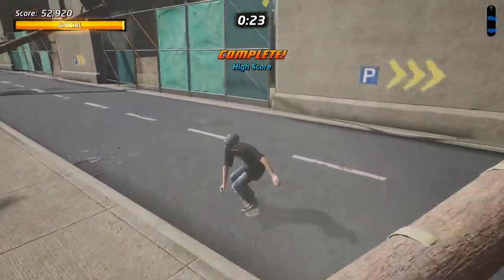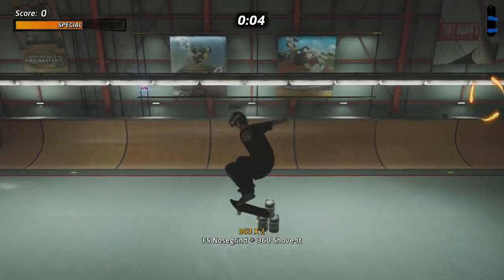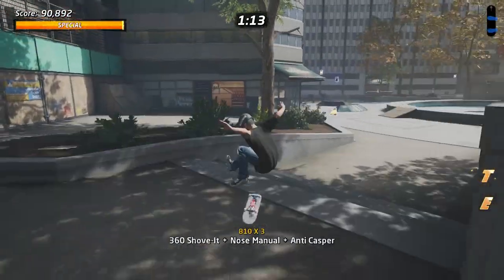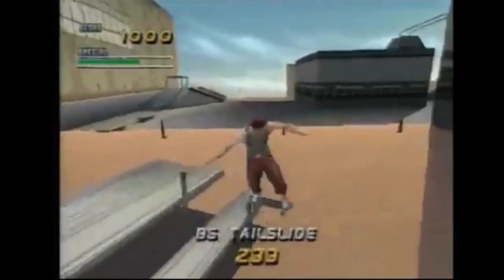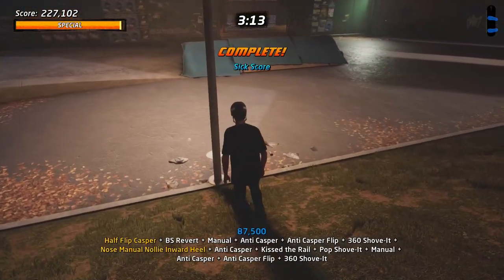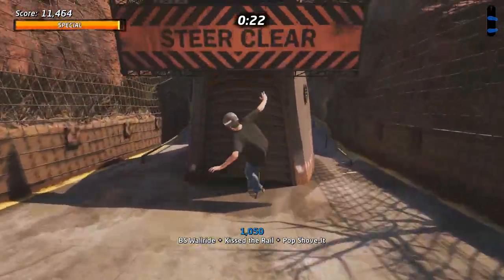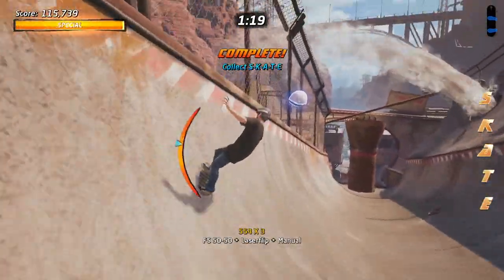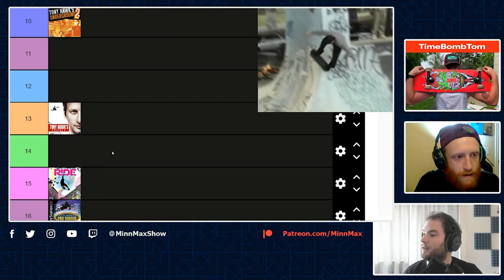The Most Underrated Mode In Tony Hawk's Pro Skater 1 + 2 - Watch Later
Leo Vader walks through how Speed Run mode in the new remake has made him fall in love with Tony Hawk's Pro Skater all over again.

Rob Hudak (aka Rook)
Iam8bit
Jawarhello
Mirko Arico-Torreno
Tyler Thorney
Zachary Pligge
Rebekah Lang
BeatenDownBrian
Bryan with a Y
IanTClark
mark seliga
Captainstubs1
Ludwig Roque
Andrew vala
Kris
jesse vitelli
Thomas Hoster
Ssnake24
Yarrow
William Garcia
SpiralInYourEyes
Richard Smuts
Jt Fels
Spider_Dan
Steve Bamdad
Alex Payne